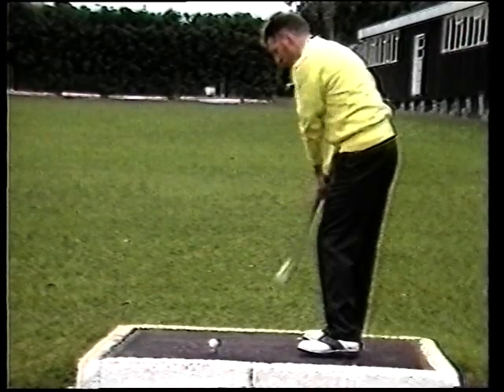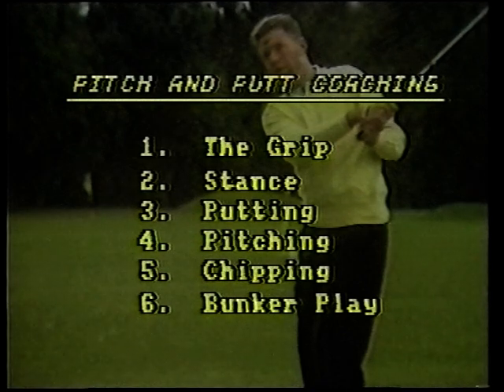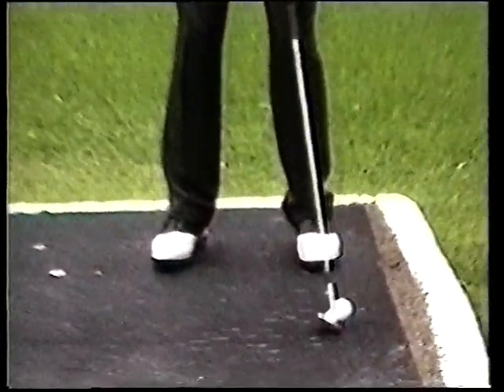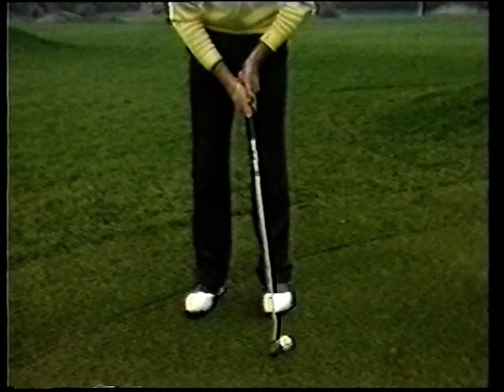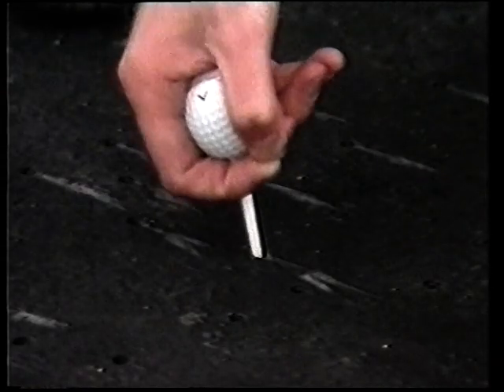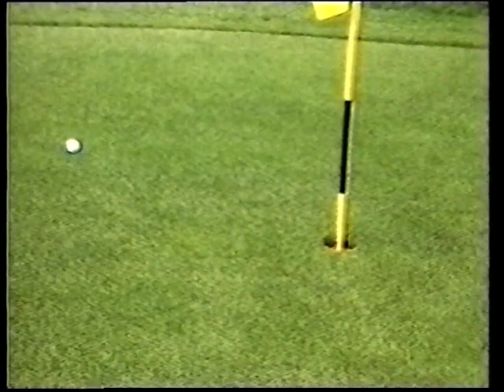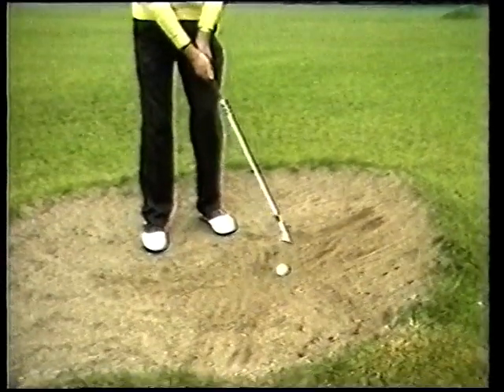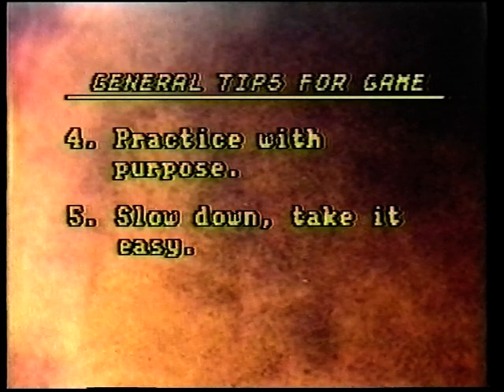Old Intro to Pitch and Putt Coaching video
PPUI in the past produced an Intro to Coaching Video.